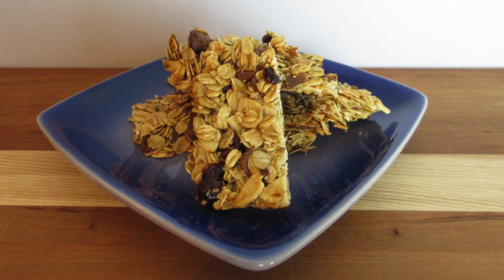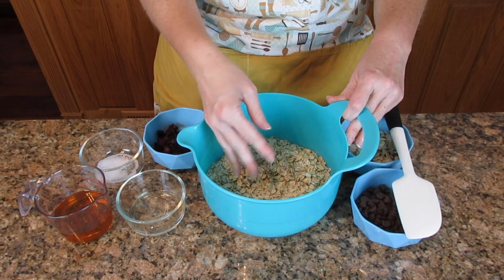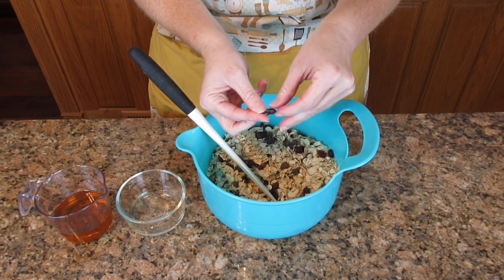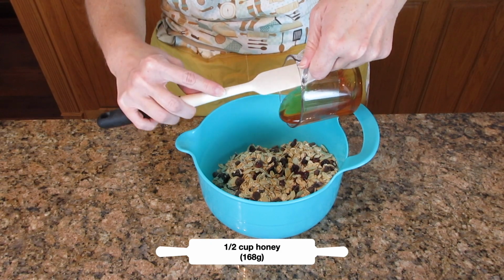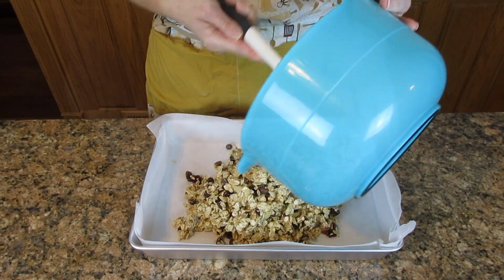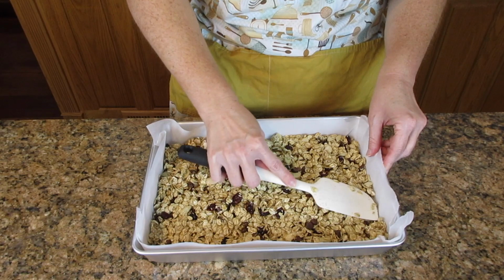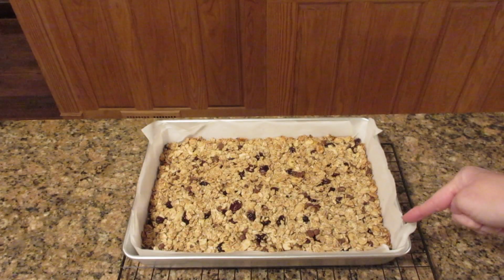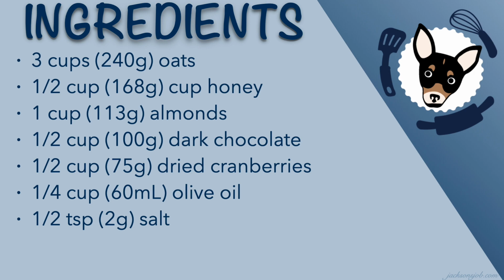Cranberry Almond Granola Bar Recipe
Learn how to make this easy cranberry almond granola recipe.  This is a deliciously healthy snack bar packed with almonds, dark chocolate and cranberries. What’s maybe just as important is how easy they are to make. This cranberry almond granola bar recipe is fast to prepare, is nutritious, tastes great and lasts for weeks. Seriously, these are so easy to you’ll wonder why you didn’t try them before.

Recipe tips:

If using a darker pan, reduce temperature 25F (4C) and bake an additional 5 - 10 minutes to prevent over browning.

Any type of oil can be used in place of the olive oil.

Dark chocolate can be replaced with white, milk or whatever chocolate you prefer.

Do not use wax paper making granola.  It will bake onto the granola and stick when it cools.

Recipes were created by weighing ingredients.  For best results, use a scale and not measuring cups.  The recipe can be subject to change.  Be sure to check website for any alterations.

Happy Baking!